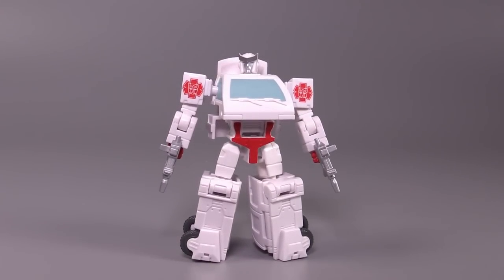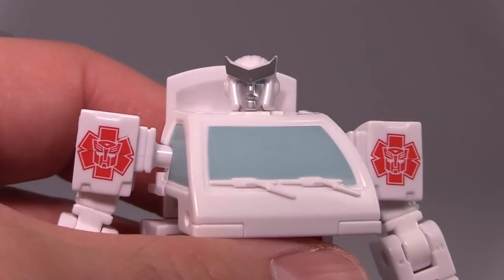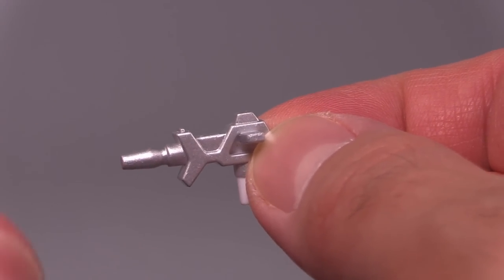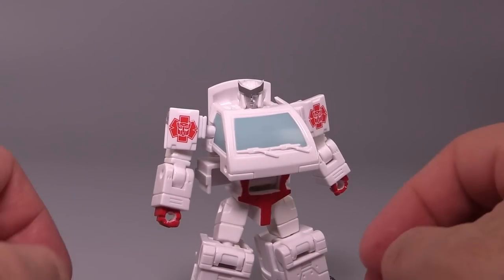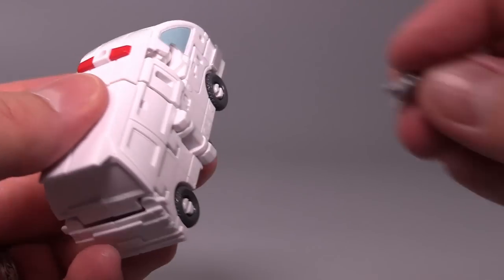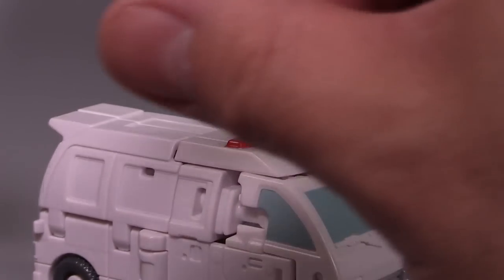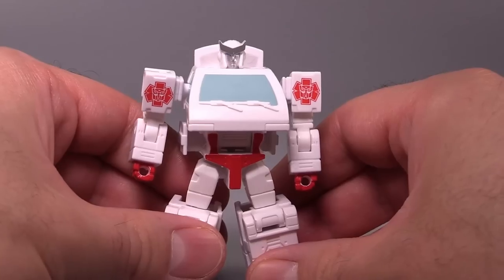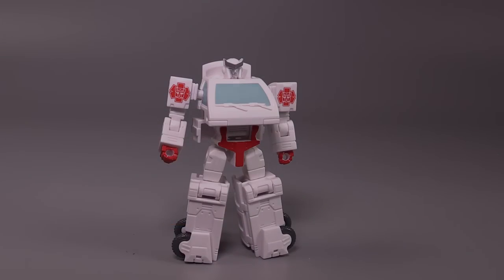Transformers Studio Series Core Class RATCHET | Video Review